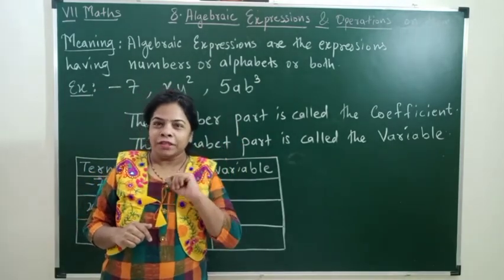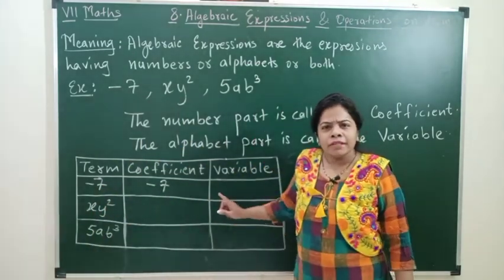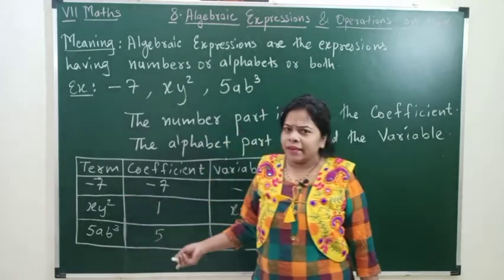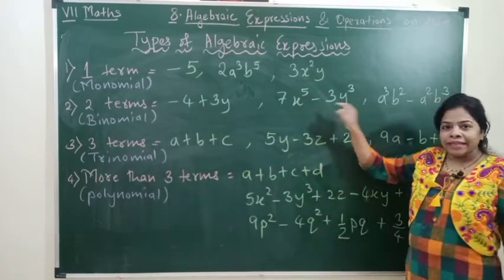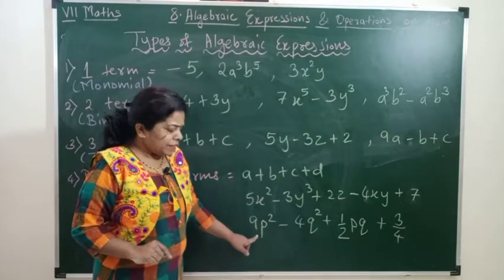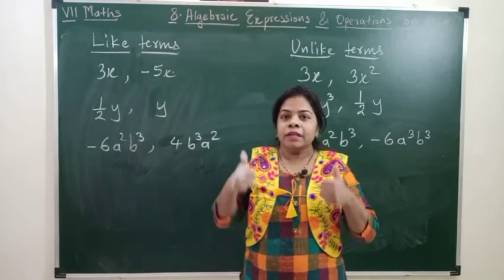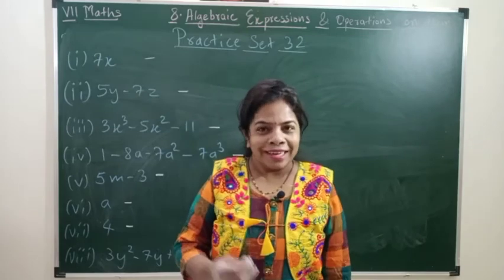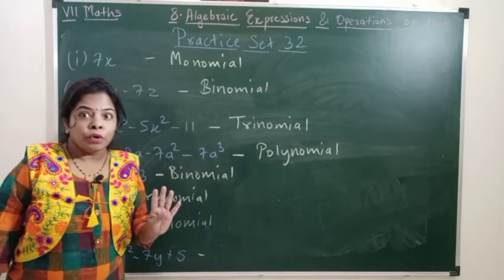VII MATHS LESSON 8. ALGEBRAIC EXPRESSIONS & OPERATIONS ON THEM (Part 1)